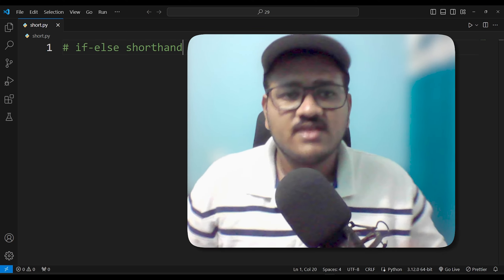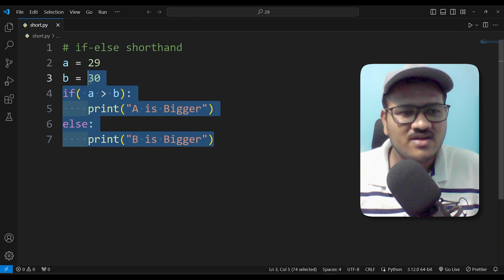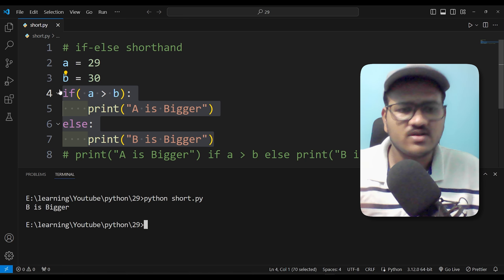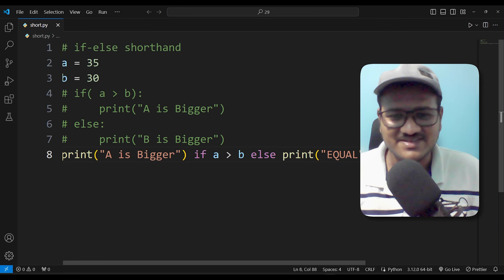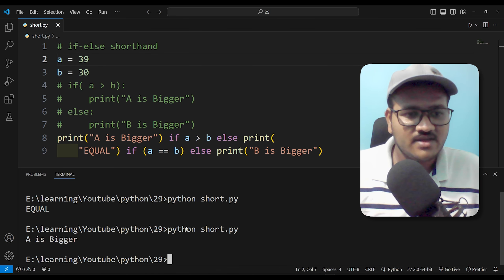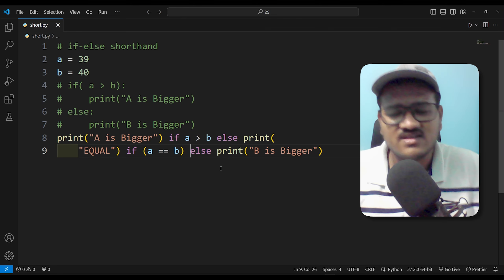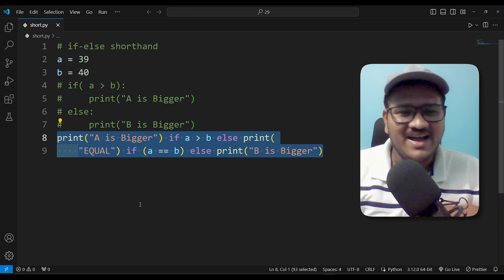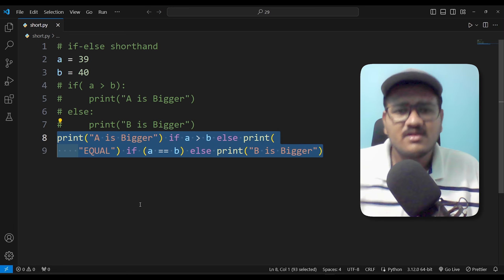Python if-else shorthand in Telugu | Srk Codes!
Welcome to Srkcodes
in this video we are going to learn if-else shorthand in Python! Whether you're new to programming or have some experience, this guide will help you understand everything about how if-else shorthand works in python. You'll learn about if-else shorthand and how useful they can be.By the end of this guide, you'll be able to  use if-else shorthand in Python with confidence and efficiency. Let's get started on improving your Python skills!

🔍 Key Topics Covered:
1.  if-else
2. if-else shorthand
3. if-else ladder using shorthand

Clear explanations and easy-to-follow examples make complex concepts accessible.
Gain confidence in using Python's if-else shorthand effectively in your projects.
Learn best practices and tips for writing clean, efficient code.
Improve your problem-solving skills by mastering the use of if-else shorthand in different contexts.

🎙️ My mic